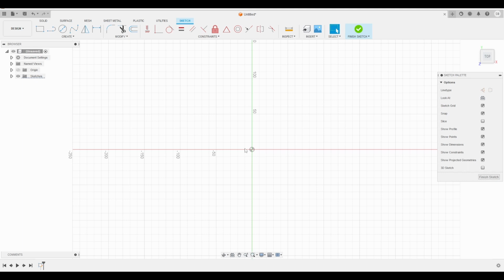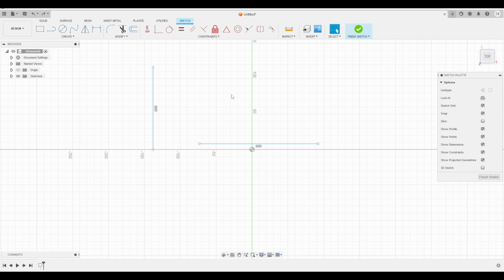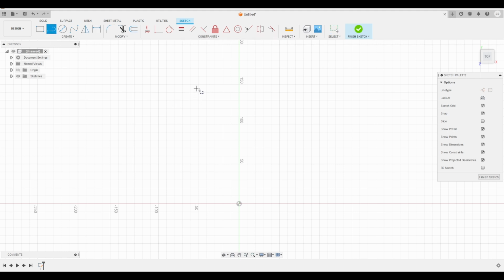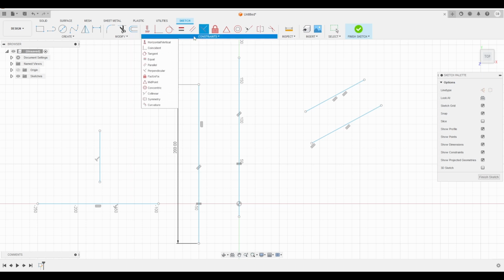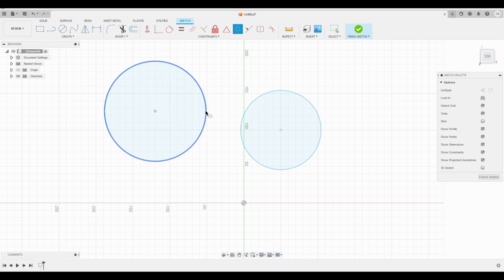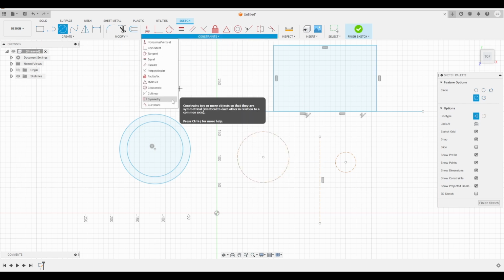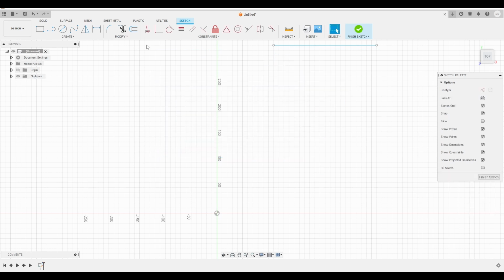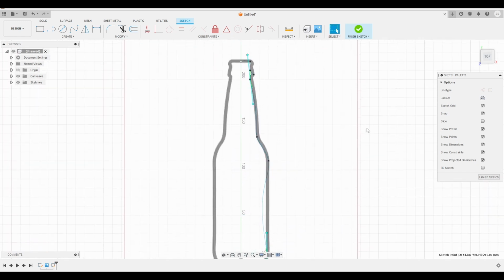“EVERY SINGLE SKETCH TOOL PART 2” Fusion360 Explained by a kid E4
Hello designers!

In todays video we will take a look at the constrains option in the 2 dimensional planes and some other things. Remember this video is part of a 10 episodes fusion 360 course where I teach you how to 3D model and 3D print your own ideas.